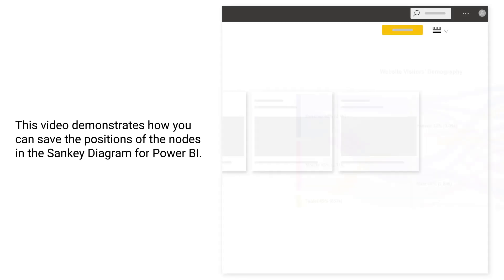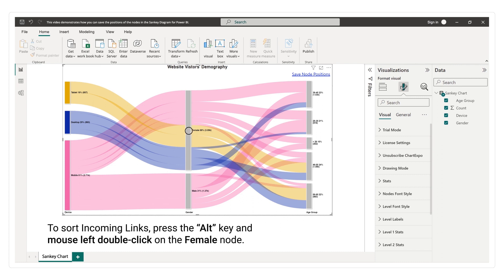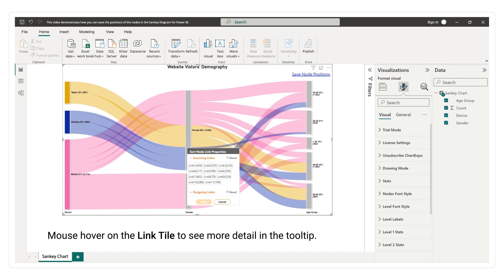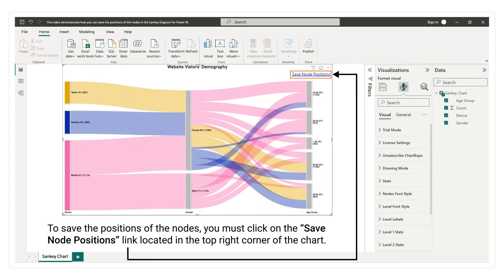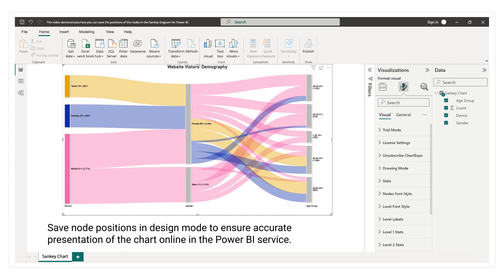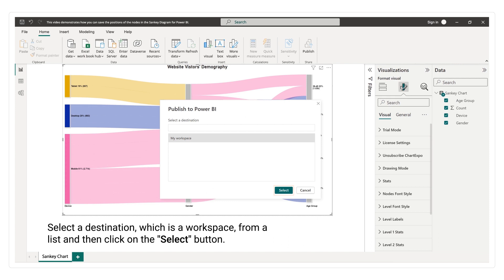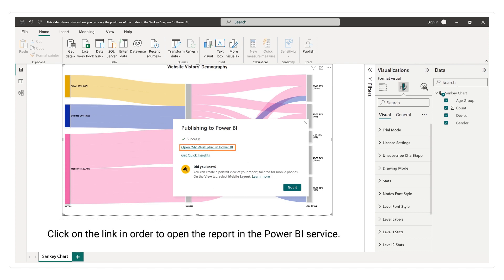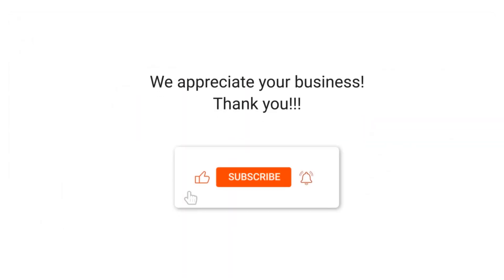How you can save the positions of the nodes in the Sankey Diagram for Microsoft Power BI?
This video demonstrates how you can save the positions of the nodes in the Sankey Diagram for Power BI.

Install ChartExpo Sankey Diagram Microsoft Power BI custom visual